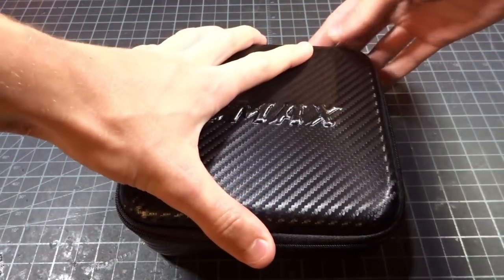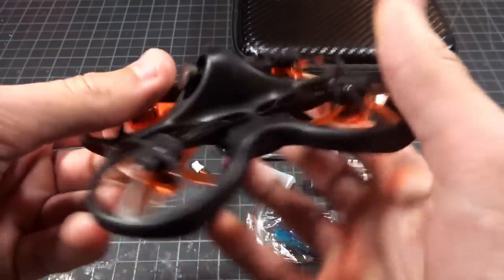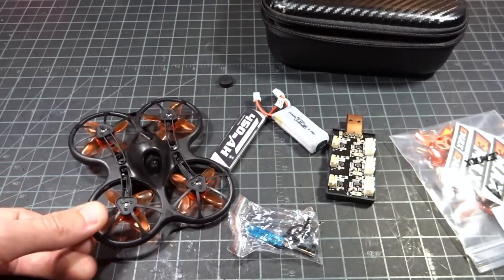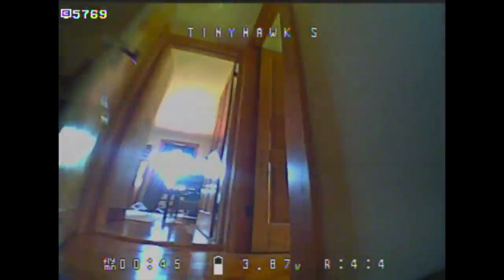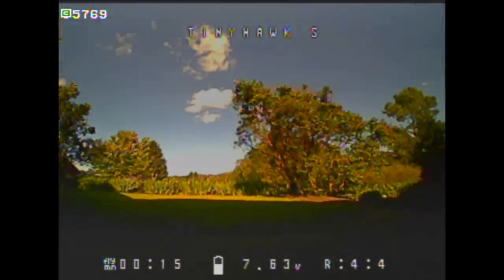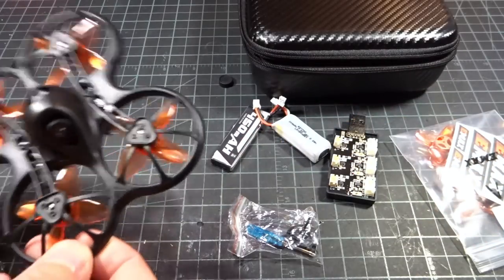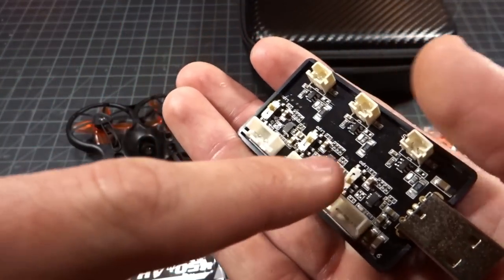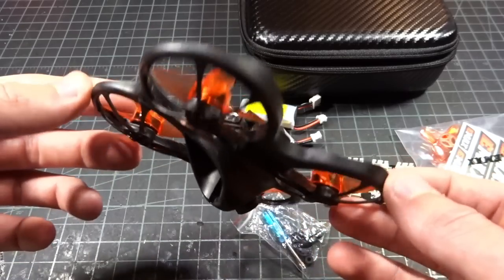Emax TinyHawk S Review : 1s Beginner Quad and 2s Beast!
The new TinyHawk S from Emax now allows for a 2s battery to be used and is more refined overall. Quite impressed with its performance, and indoors on 1s is a lot of fun.

2019 5inch Race Setup!

[Goggles] - Aomway Commanders
[Video RX] - Iftron Clearview
[Radio] - FrSky Taranis
[Gimbals] - FrSky M9
[FPV Backpack] - ThinkTank Helipack
[Tape] - Super Thin VHB